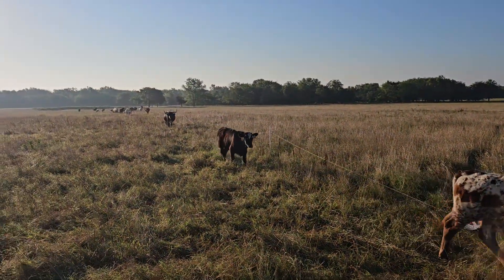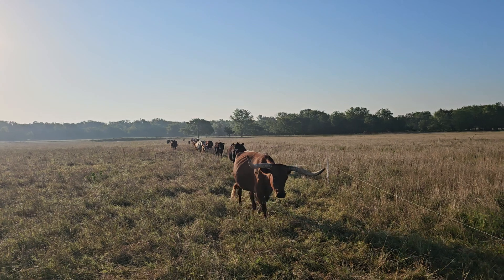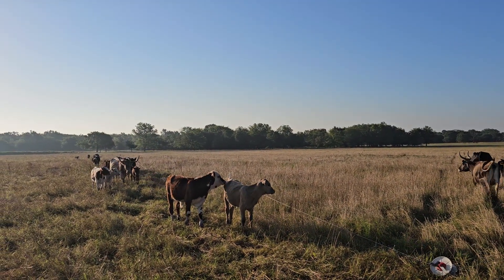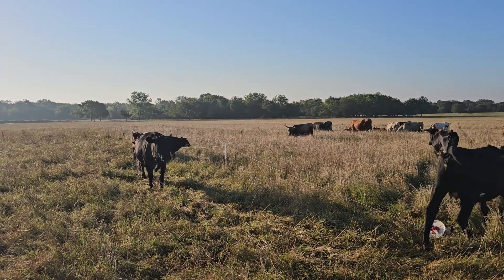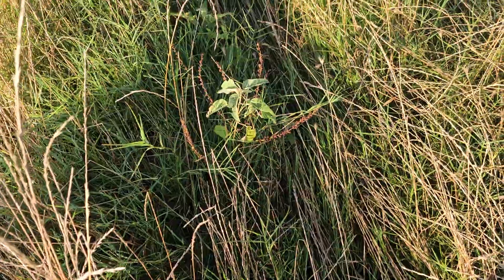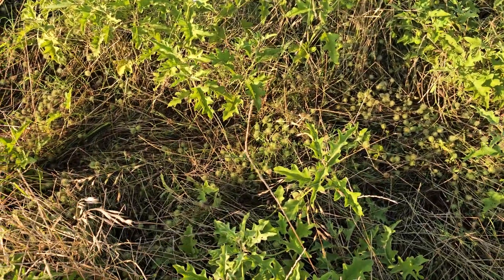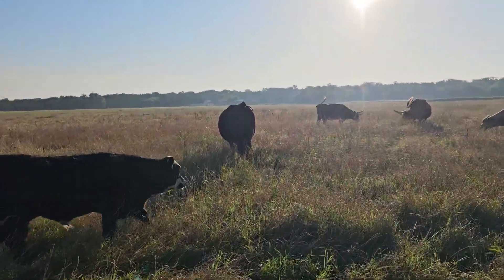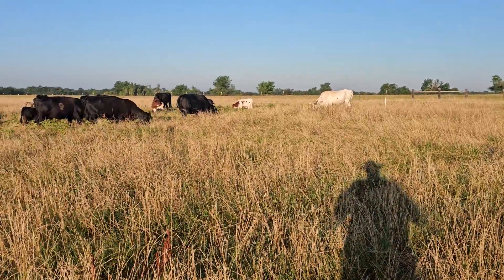It's a cattle parade as we move them into a new row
What are the early signs that sheep or cattle are limping? I look for their head bobbing or their back arching.

Sunday June 9th, 2024 7 AM